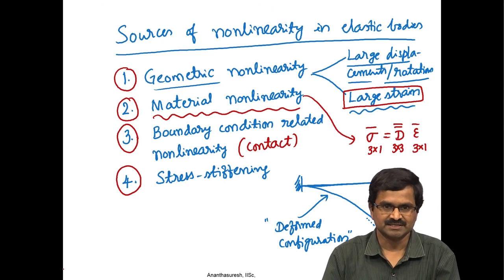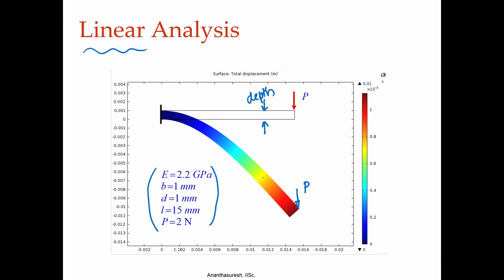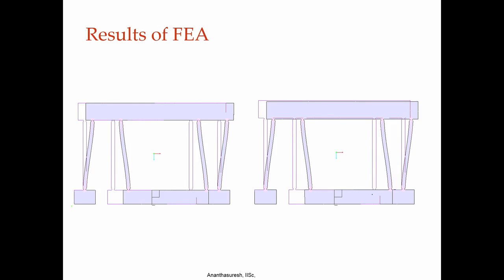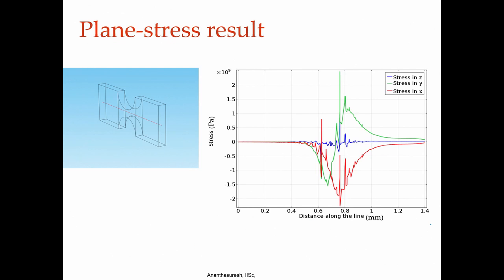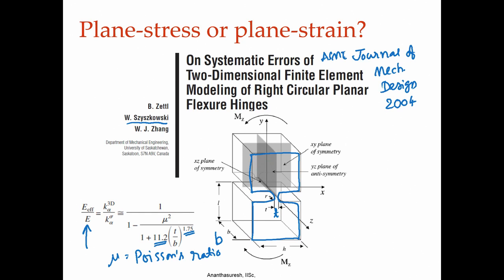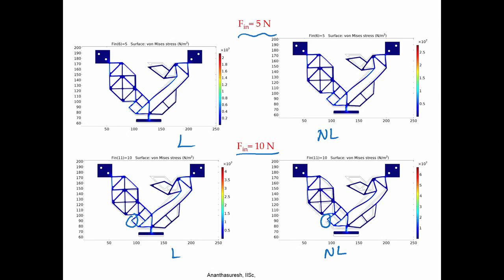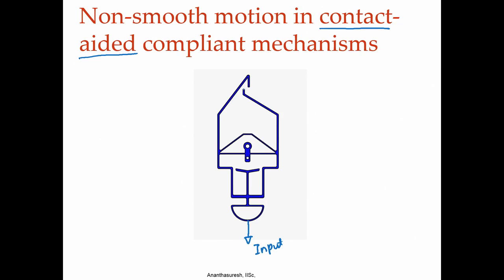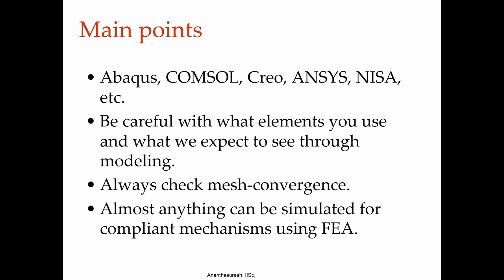Subtleties in finite element analysis: geometric nonlinearity and contact